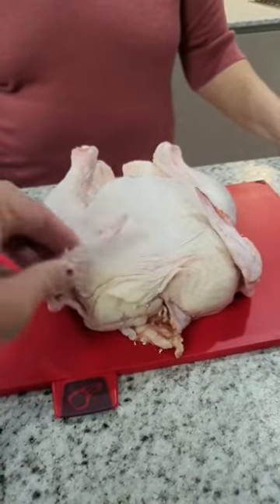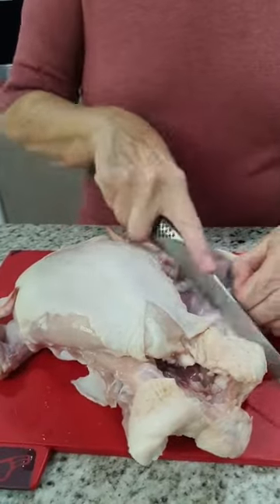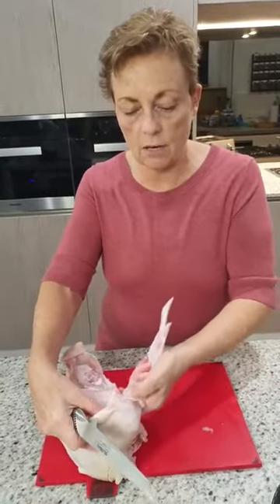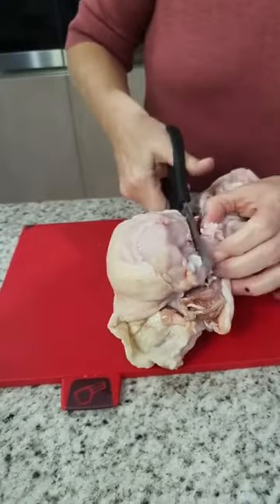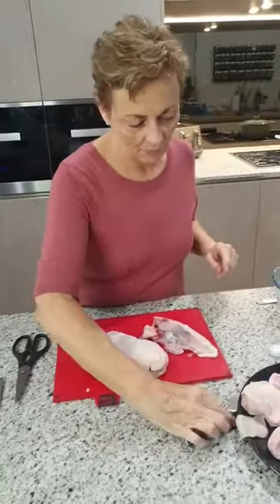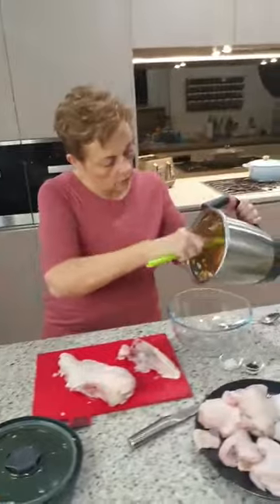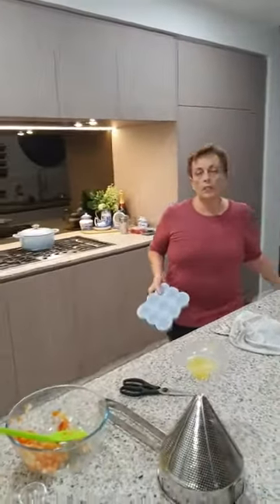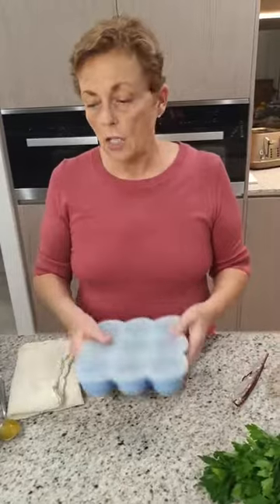Kale and Rice ... so nice!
Oh how I love this dish, its so healthy and so so yum! Please give it a go.

Collette Mitrega - Thermomix consultant, selling and supporting my customers Australia wide.